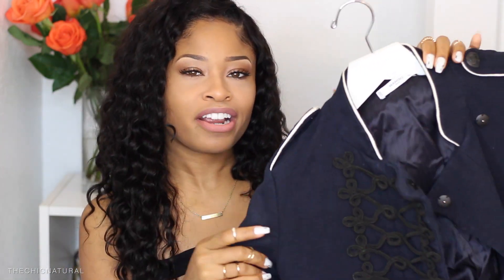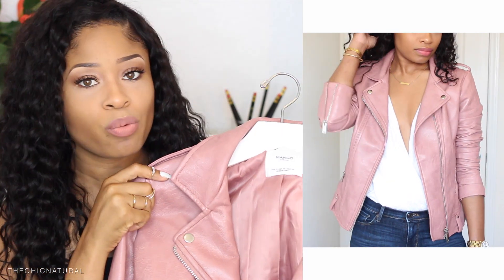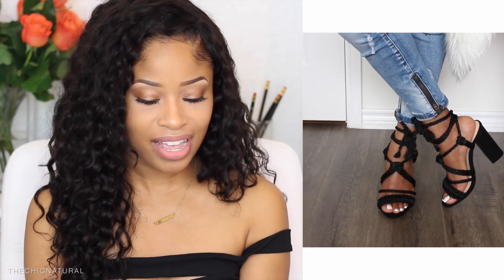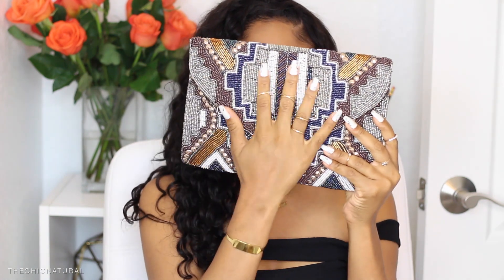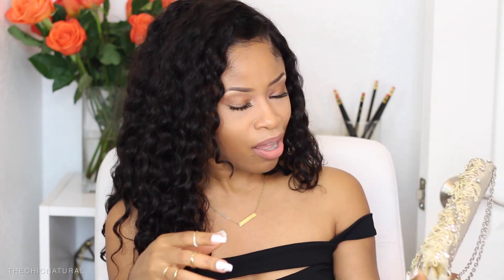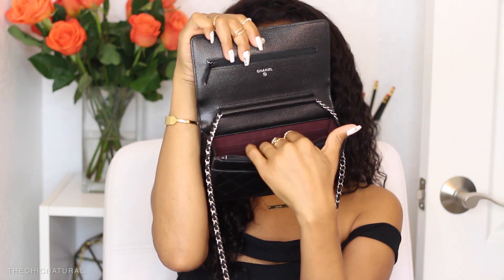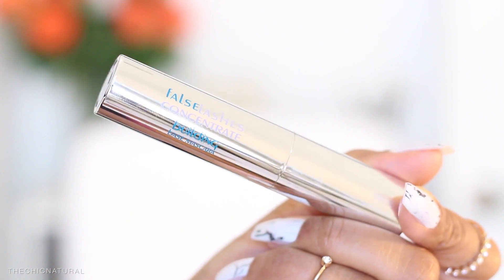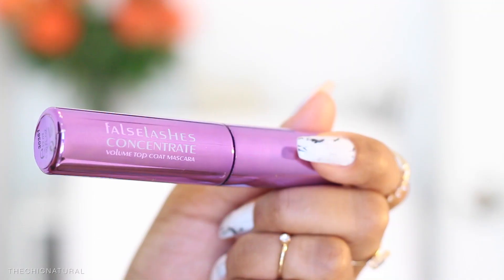PARIS HAUL!! ➟ Clothing, Shoes, Accessories + Makeup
Hey guys, I'm back and showing some things I picked up while in Paris. Leave any video requests below!